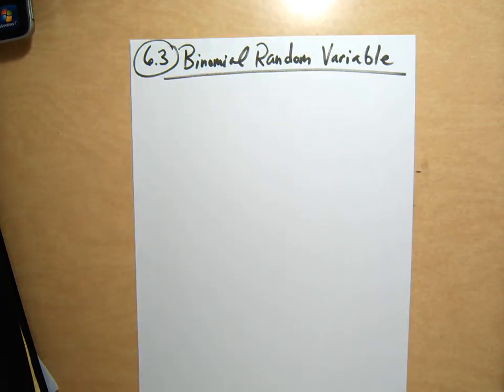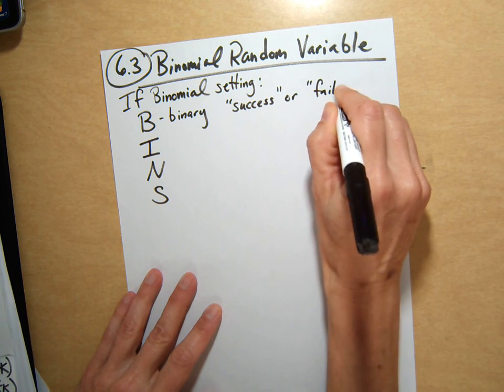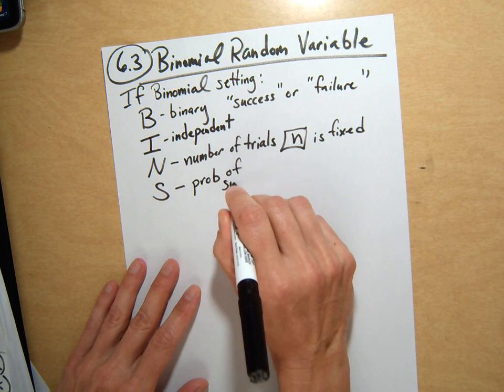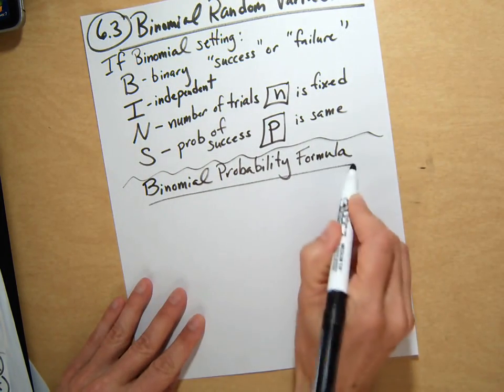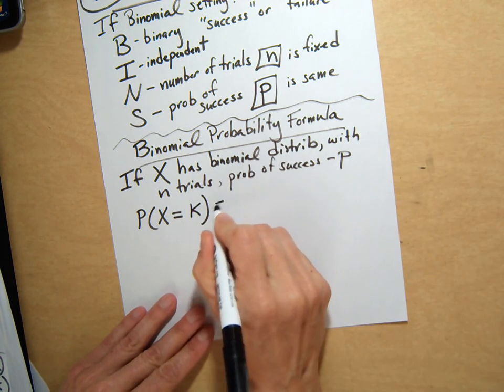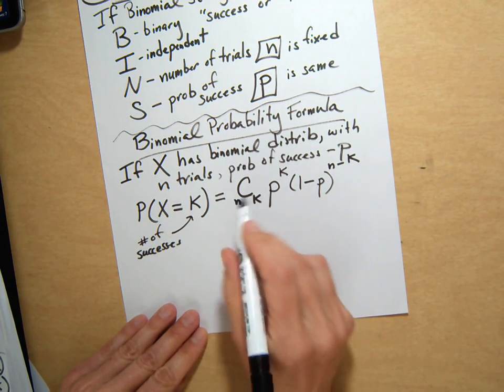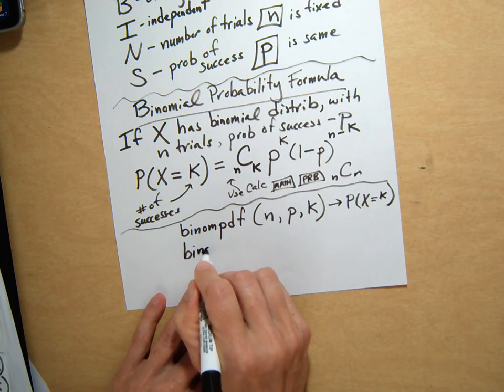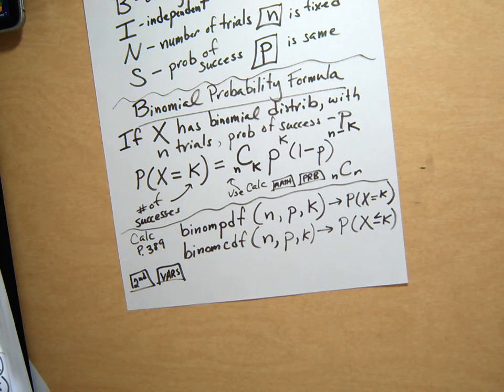Nov 20 6 3 Binomial Random Variable part I REDO